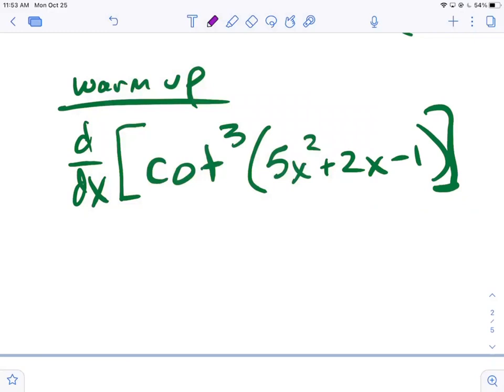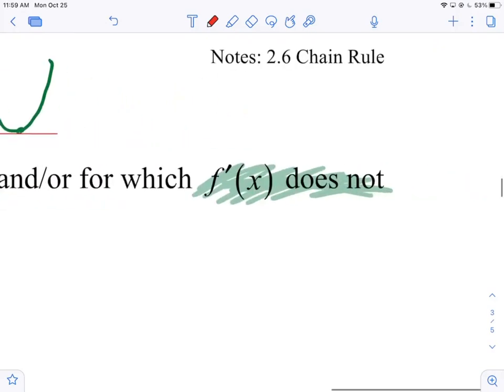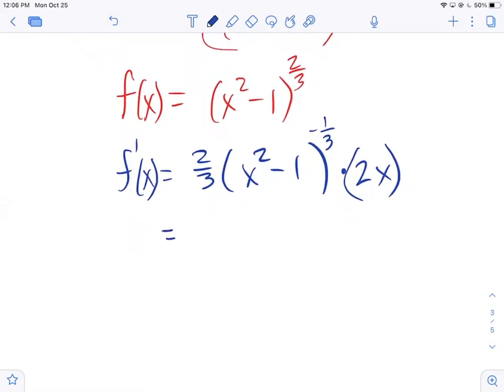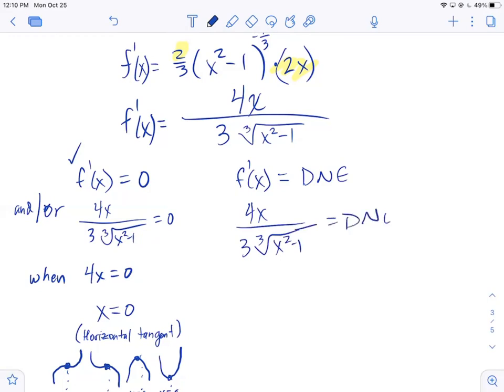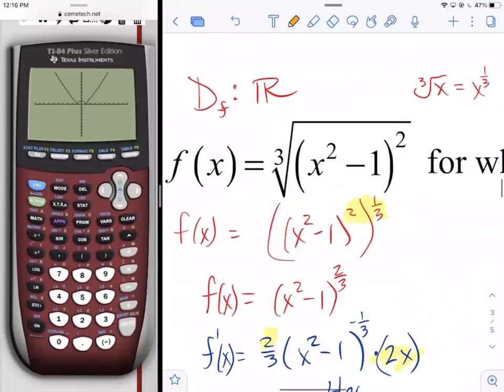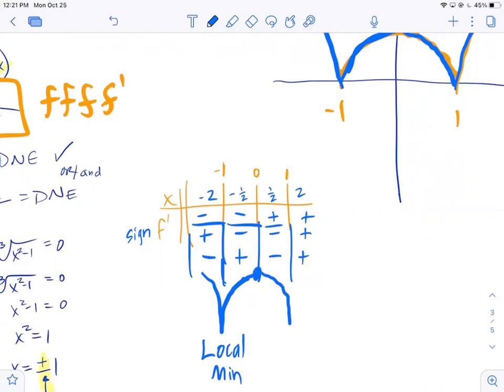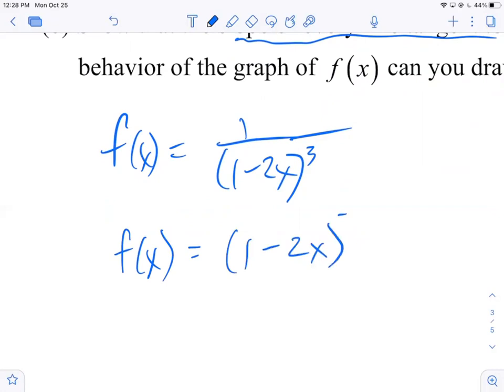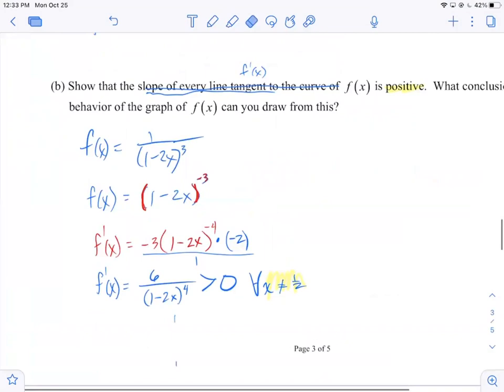BC 2.6 Ex 02-03 & Warm Up